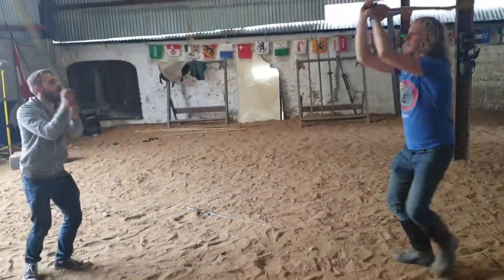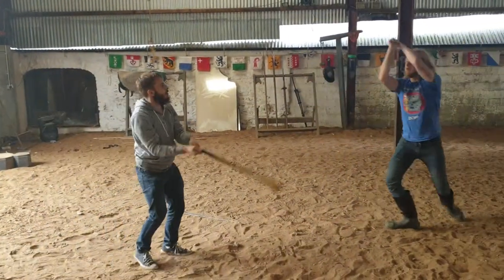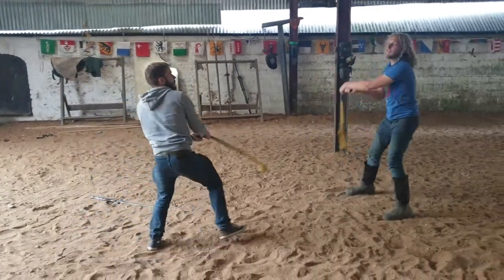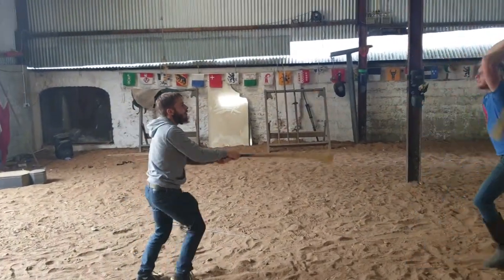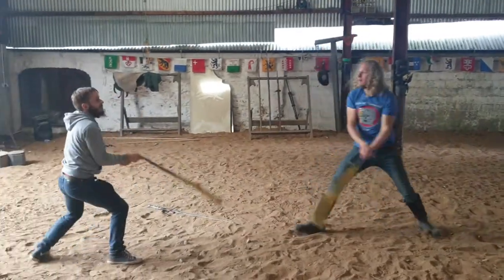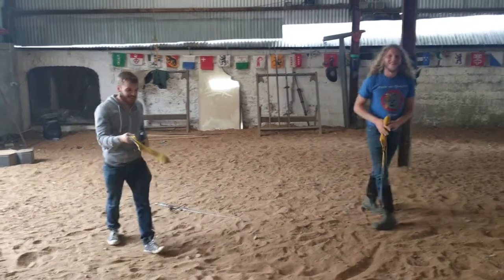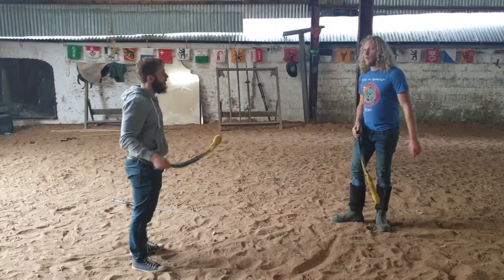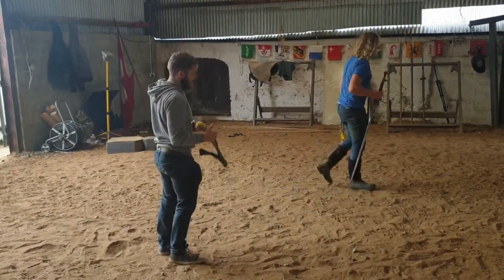Jack Gassmann - His sock game - Part 2